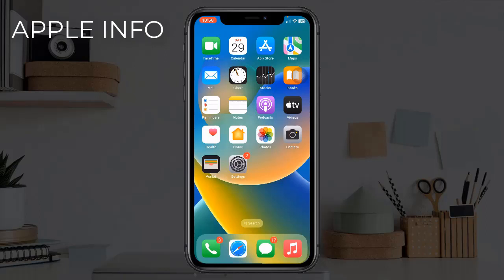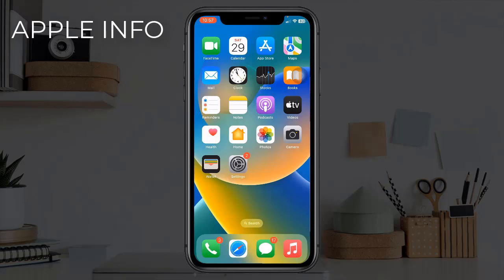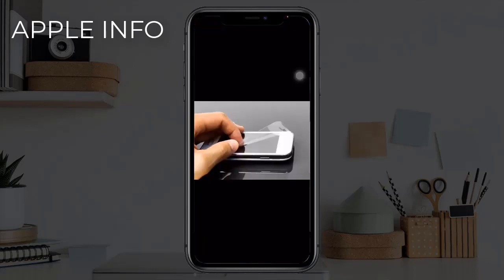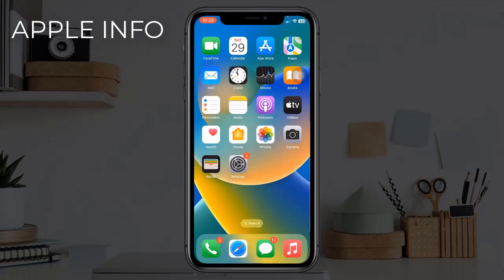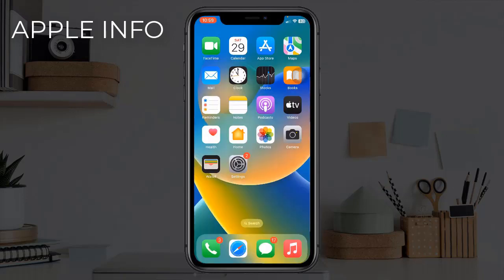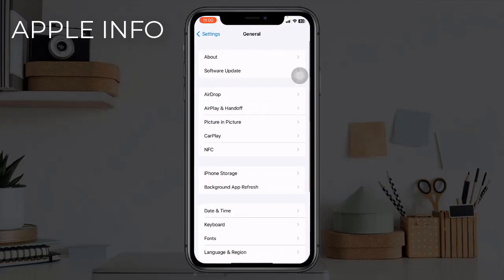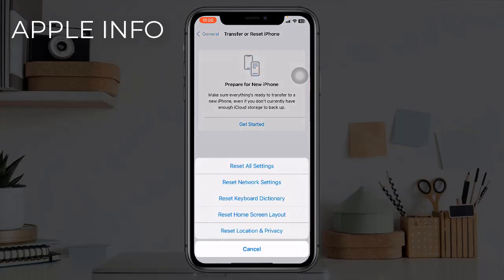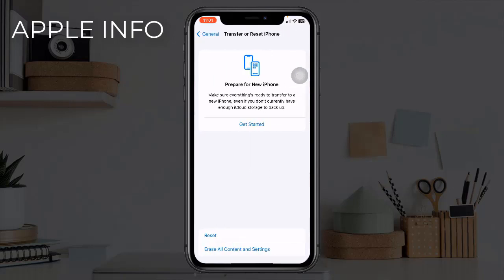How to Fix iPhone Ghost Touch After iOS 16 Update || Apple info